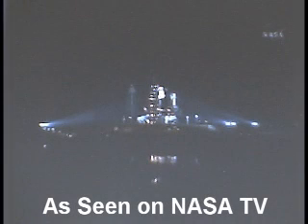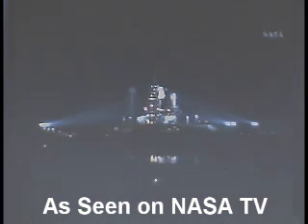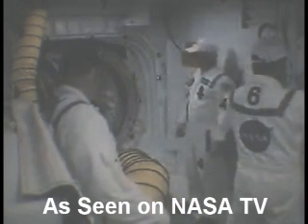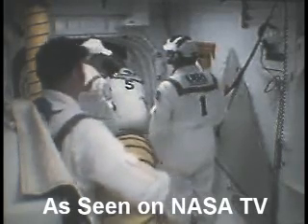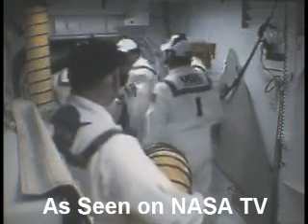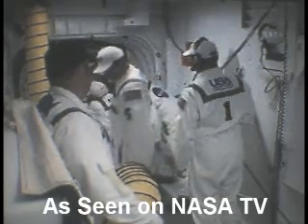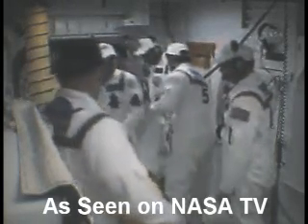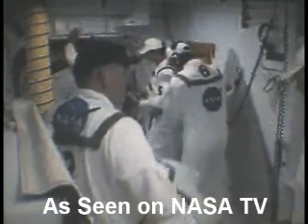NASA_STS-123_Pre-Launch Sequence #1